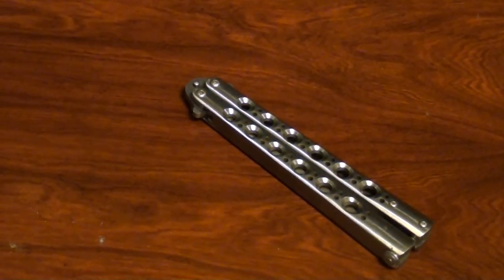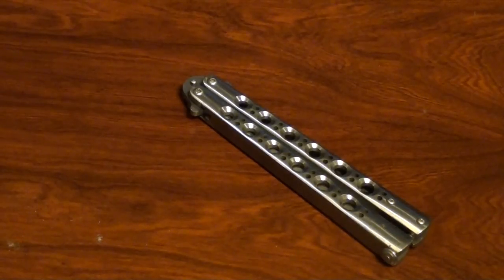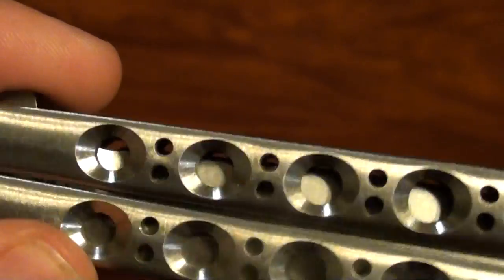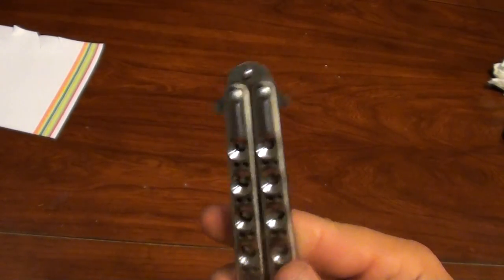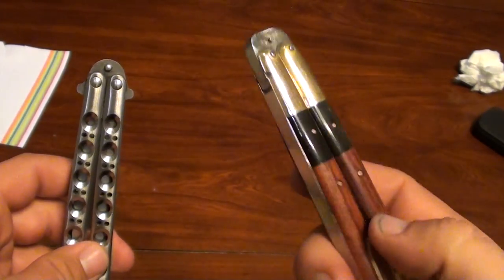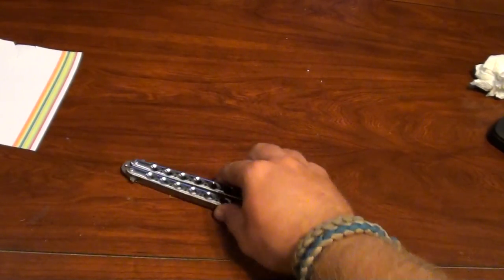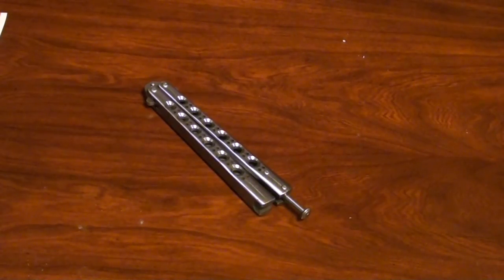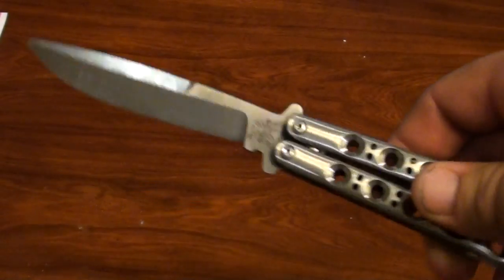a talk about my benchmade 42